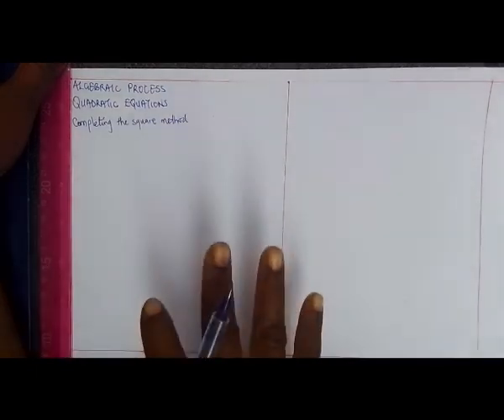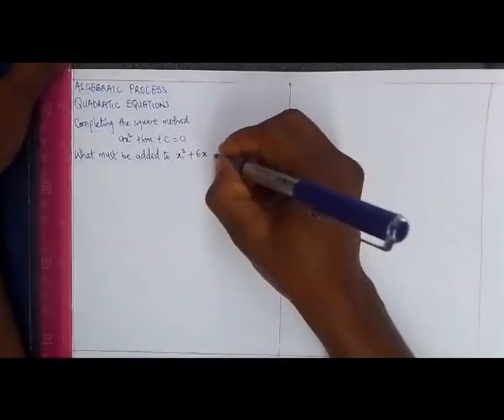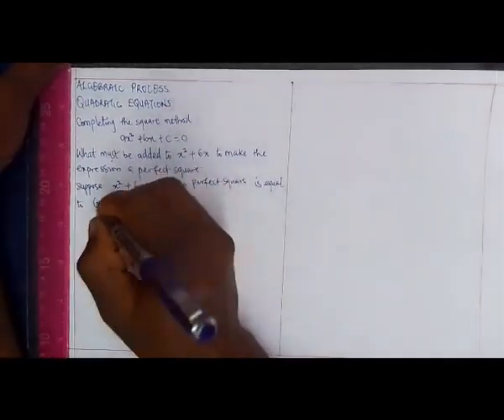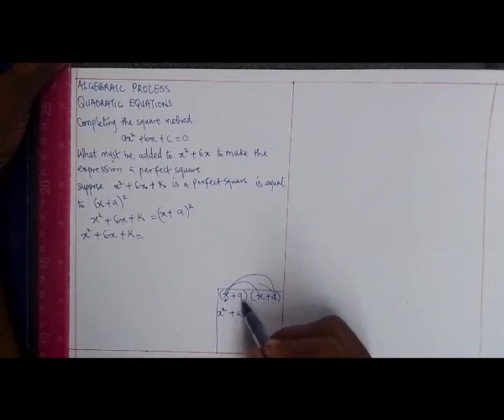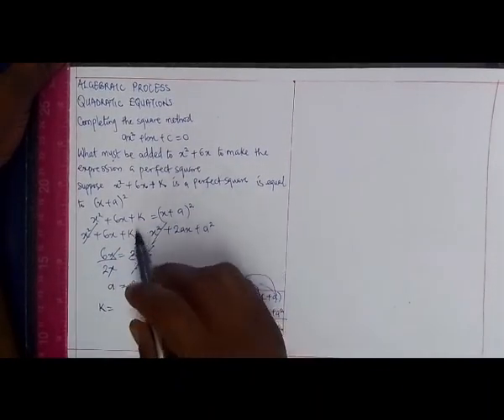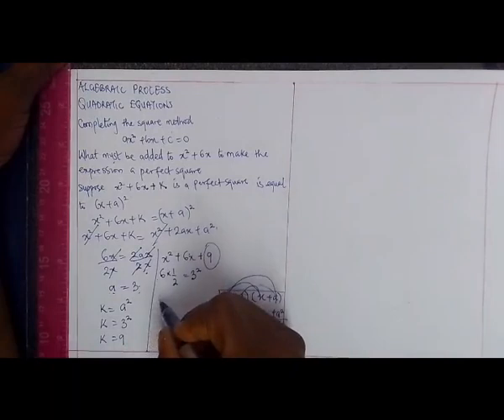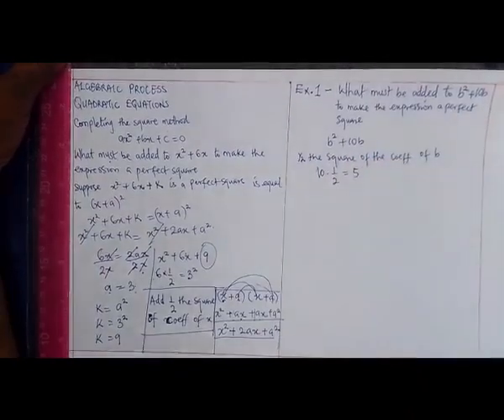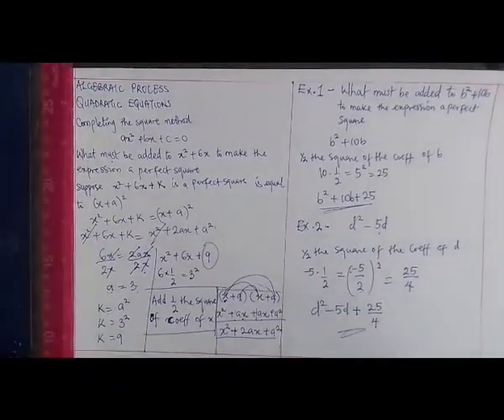Re - write quadratics as a perfect square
This video explains how to turn any unfactorizable quadratic expression a perfect square for easy factorization. It also show you how to get the value of the constant term.